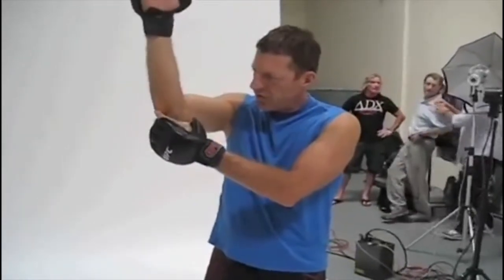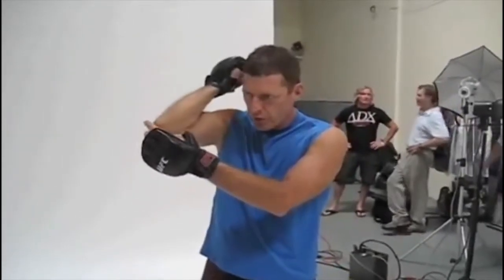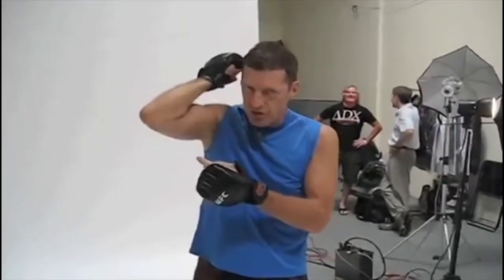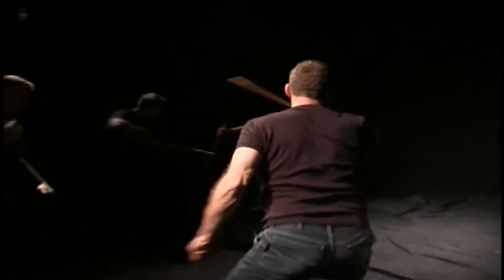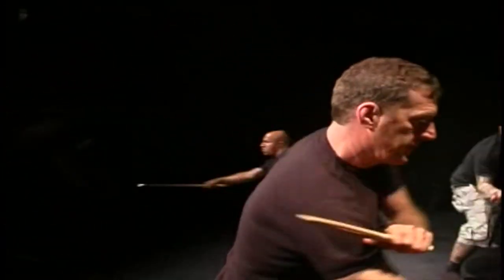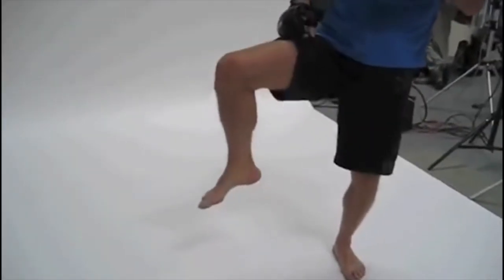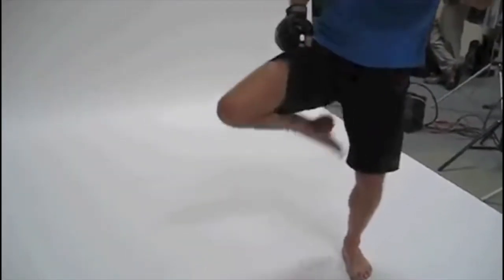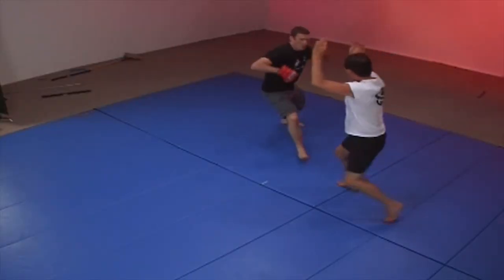Thomas Cruse / JKD in Oceanside California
Thomas Cruse is a senior instructor under Paul Vunak and his close friend since the beginning of Progressive Fighting Systems.

Thomas serves as the "Consigliere" and counsel to Mr Vunak and Progressive Fighting systems.

For more information please visit Vunak.com